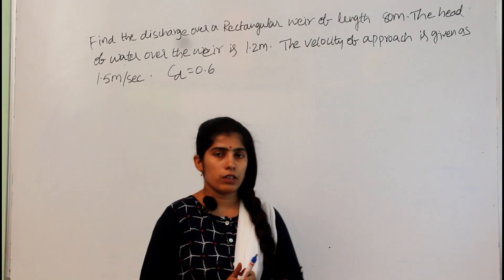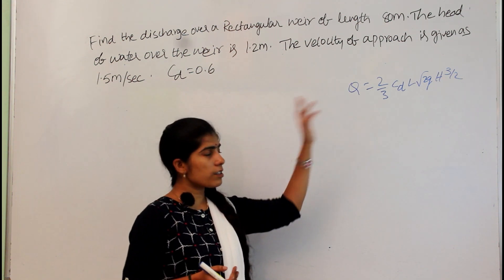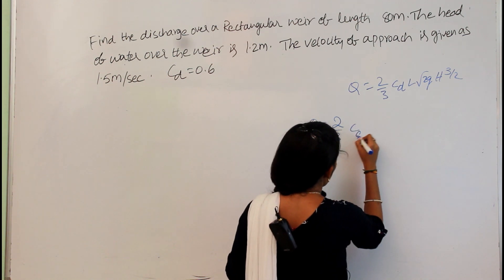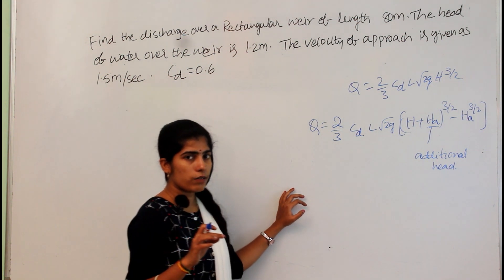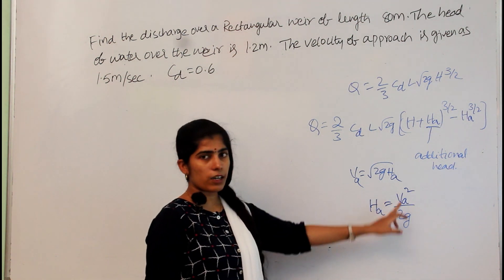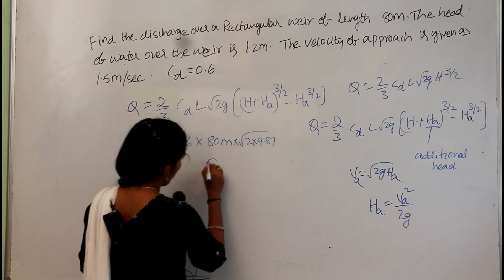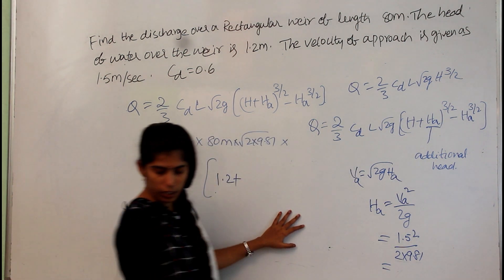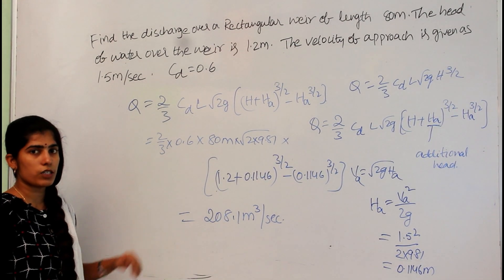Dscharge over a Rectangular Weir Fluid Mechanics etution Rectangular WEIR